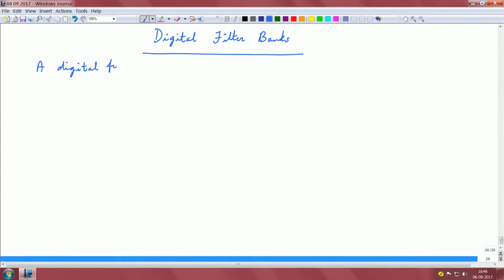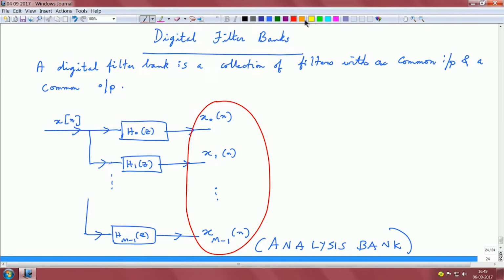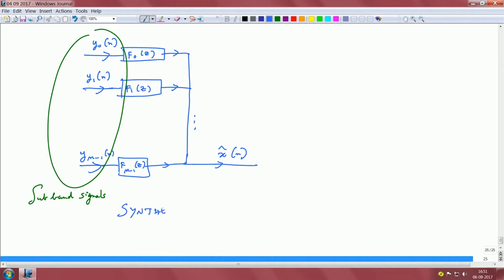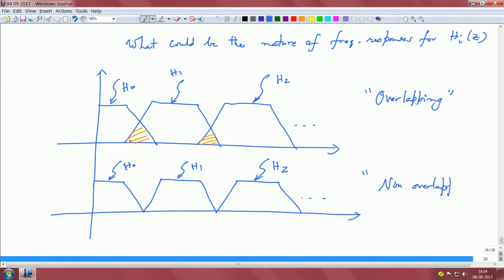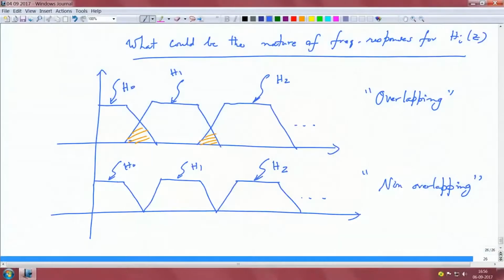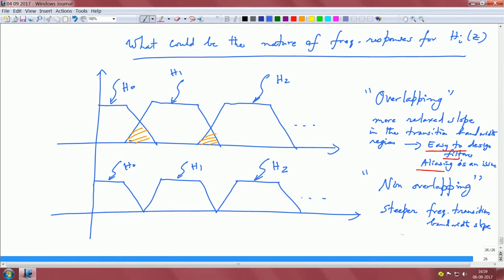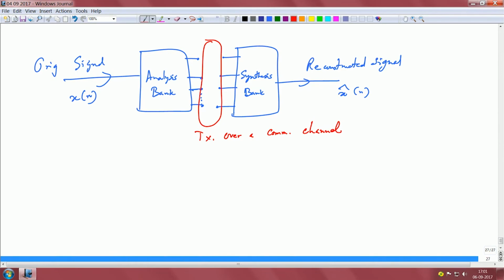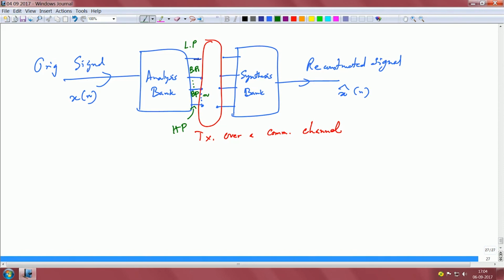Digital filter banks